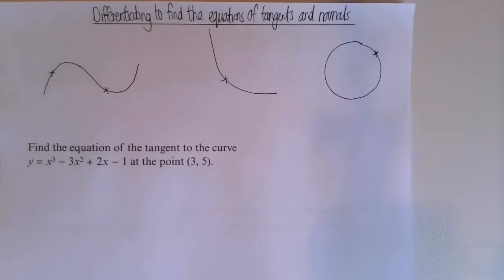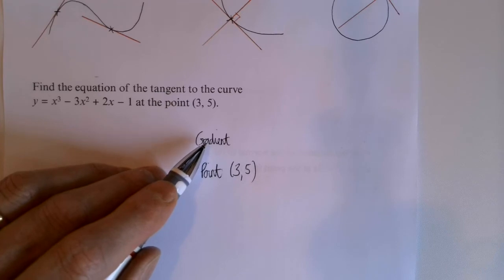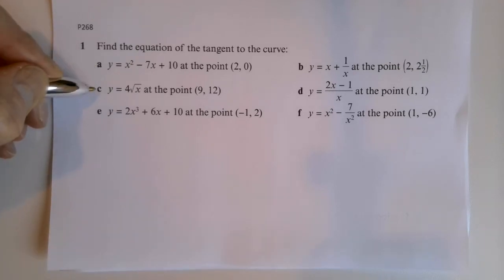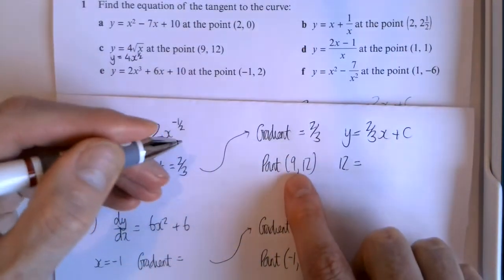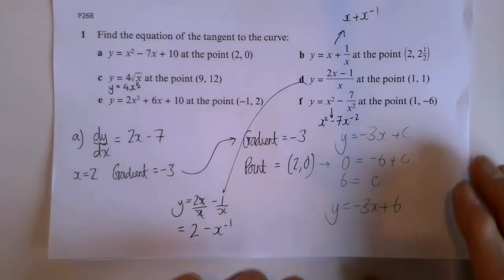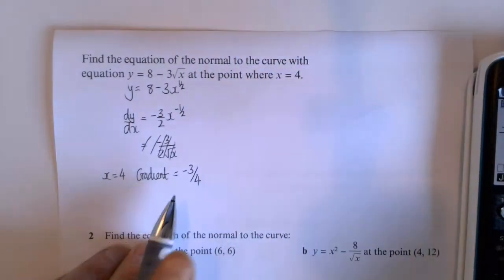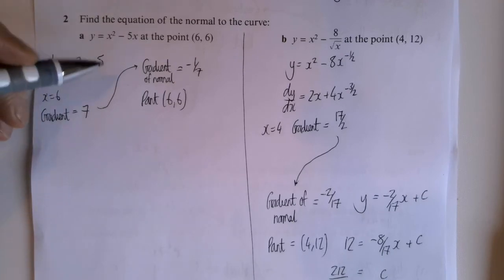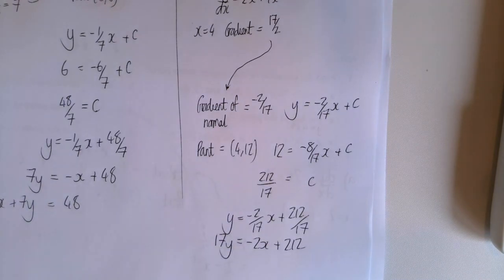Year 12 Thursday 25th